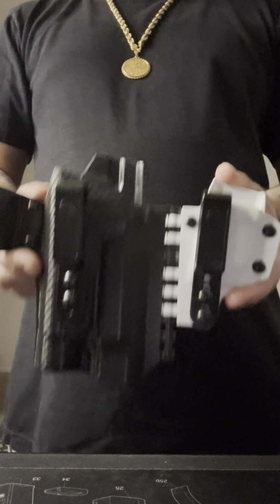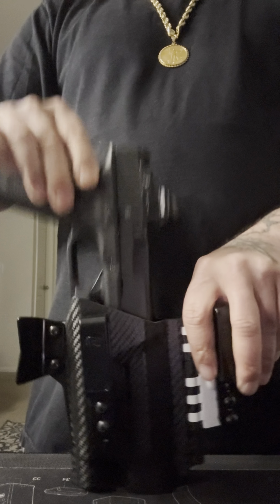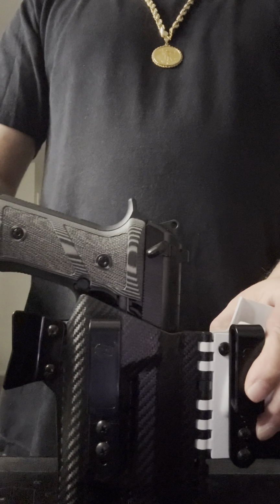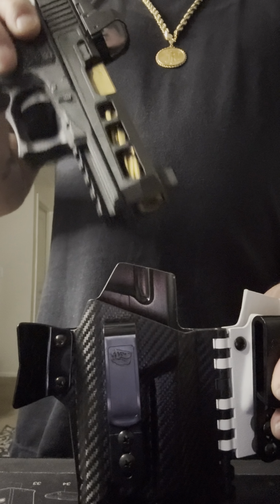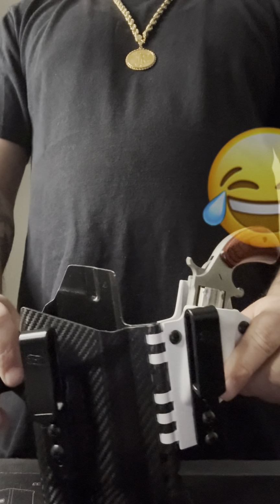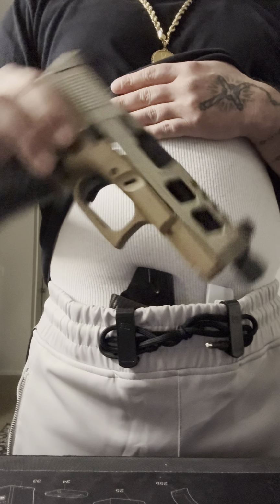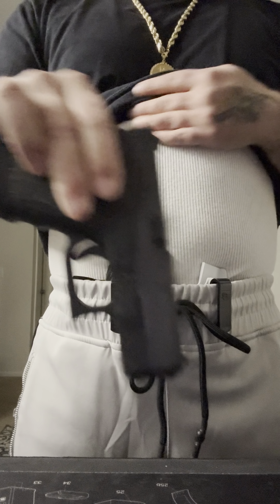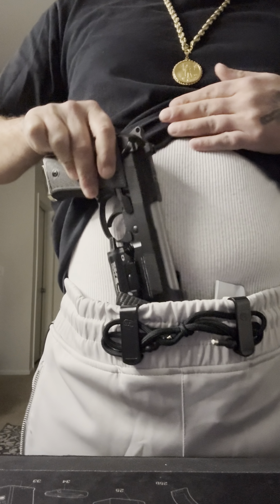THE JACK OF ALL TRADES! 💥 T.REX ARMS HOLSTERS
This T.rex arms holster is the jack of all trades, or should I say the jack of all holsters. it's intended for the Beretta 92x with a tlr1, but it fits a lot of my handguns.